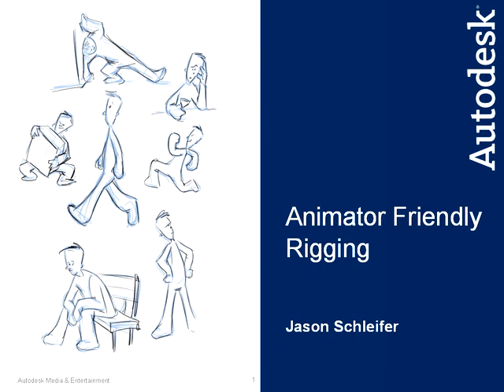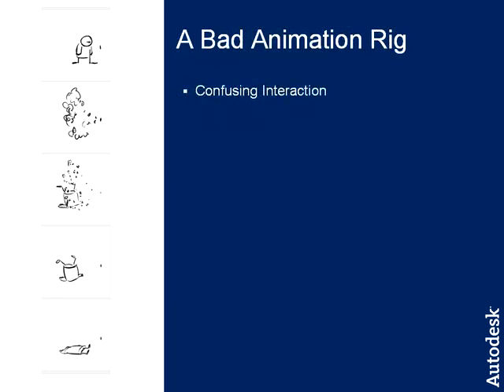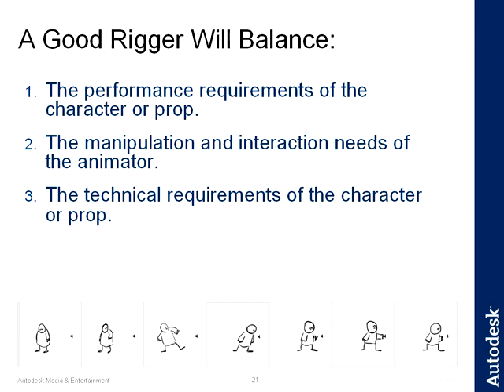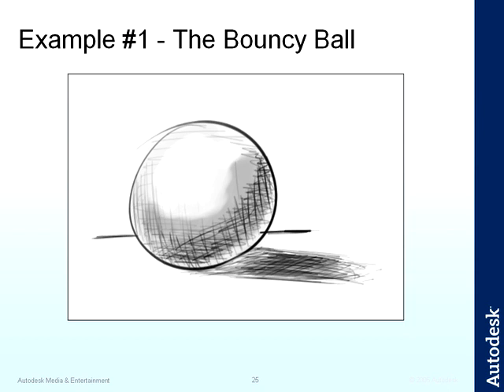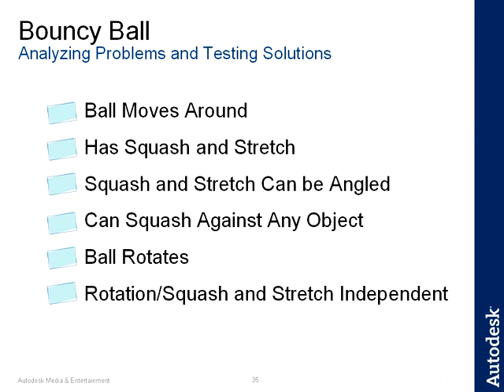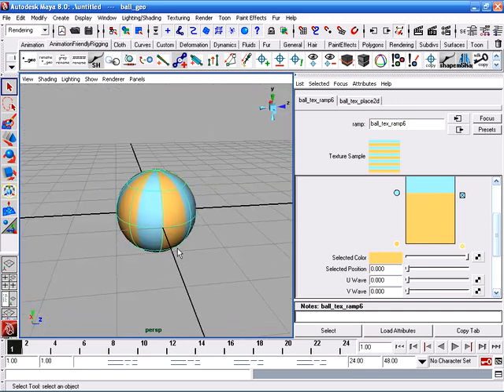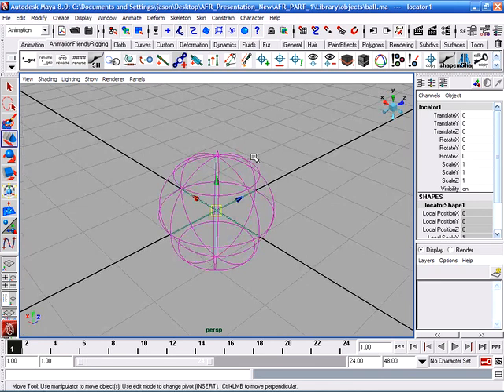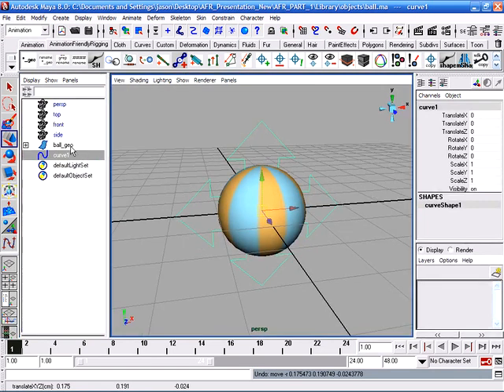1 《MAYA动画技法教程全套》 Animator Friendly RigAv12011800,P1